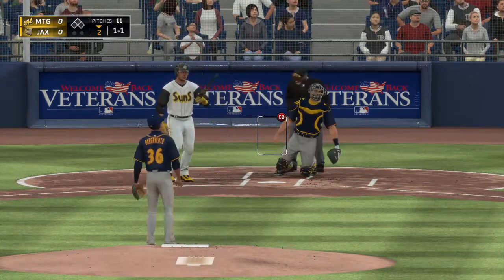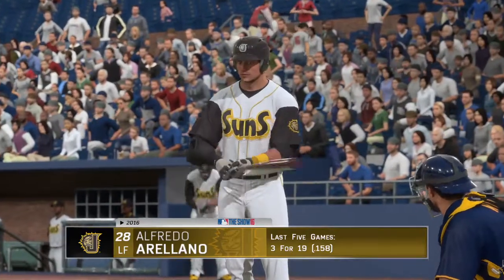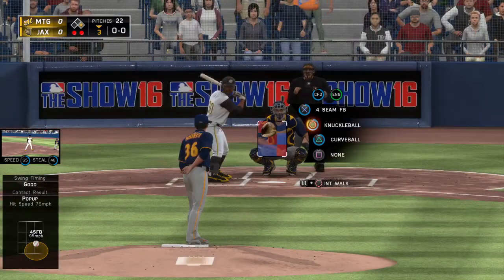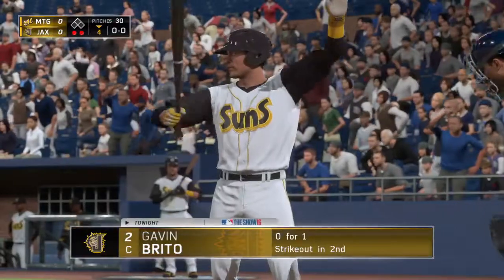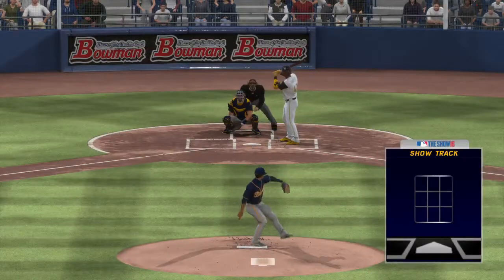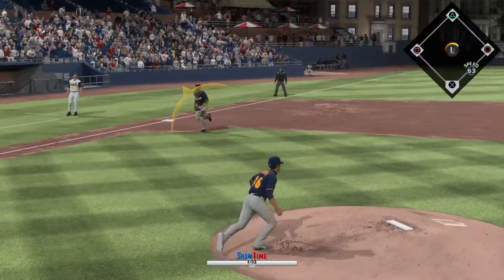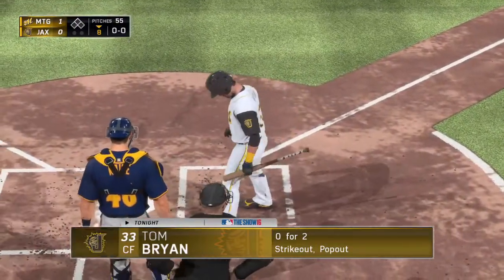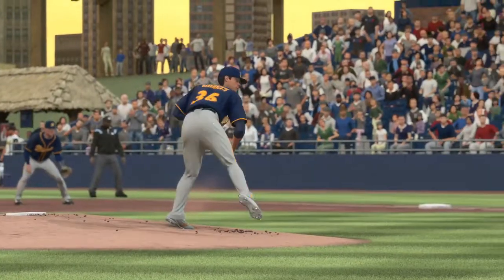MLB® The Show™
Just having some baseball this time. Enjoy!